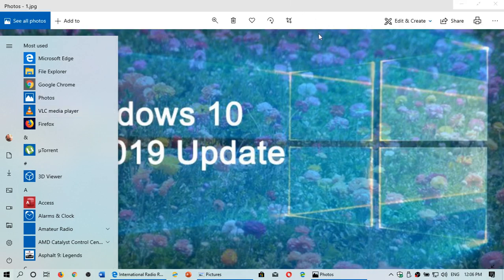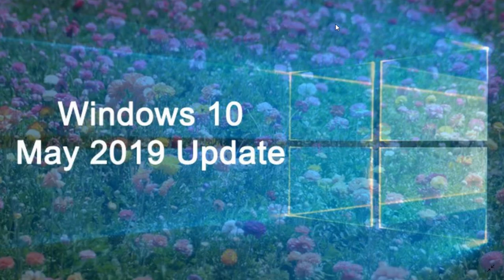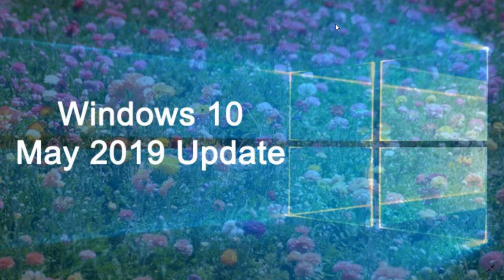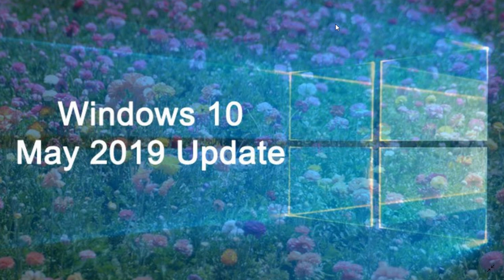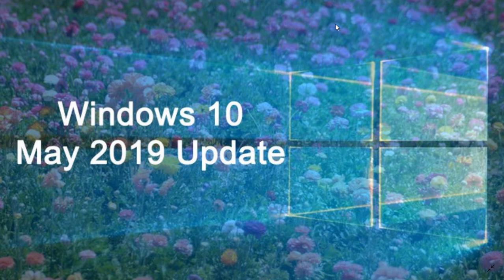Clean Install Windows 10 May 2019 update Part 1 Preparing yourself for the task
Complete series on how to clean install Windows 10 version 1903